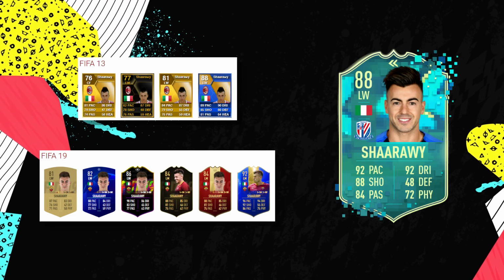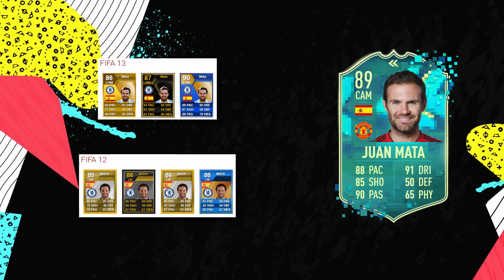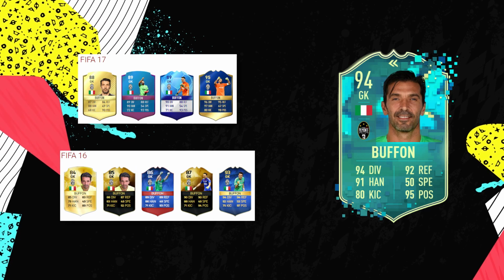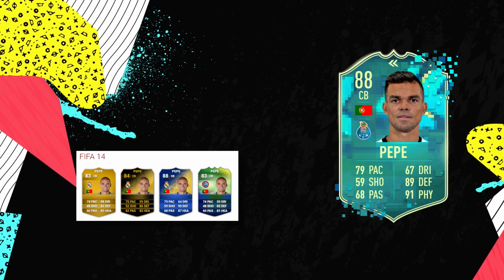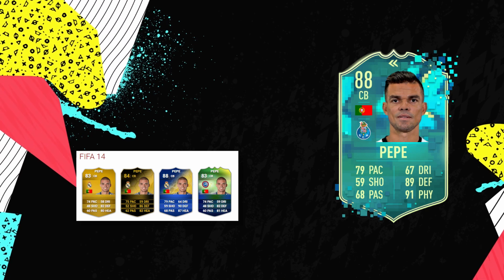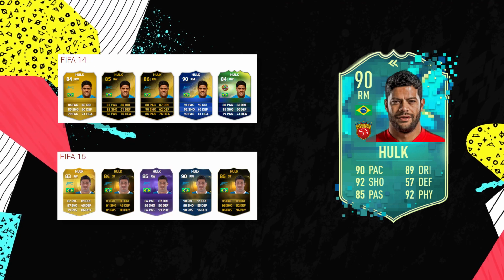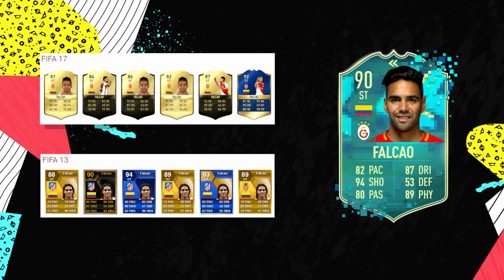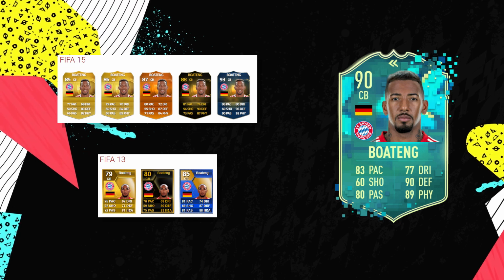FIFA 20 Flashback Predictions Ft. Ribery, Buffon, Hulk, Schweinsteiger, Sanchez, Boateng & More!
FIFA 20 Flashback Predictions Ft. Ribery, Buffon, Hulk, Schweinsteiger, Sanchez, Boateng & More! EA just released a end of era Schweinsteiger so he wont get a flashback, but who else could?, Which other players do you think will get a flashback card in fifa 20? Will we see Flashback cards in Fifa 20? In the video we look at some potential flashback items for fifa 20 ultimate team.

in this video we talk about the following players potentially receiving flashback cards; El Shaaraway, Schweinsteiger, Juan Mata, Frank Ribery, Buffon, Alexis Sanchez, Hulk, Chris Smalling, Jerome Boateng, Giroud, Pepe, Cesc Fabregas, Falcao.

Flashbacks we've had so far; Walcott, Mascherano, Piszczek

@KieronSFF on twitter, instagram, twitch etc.

Fifa 20 Flashback
Fifa 20 Flashback Predictions
Flashback Cards Fifa 20
Flashback Items on FUT 20